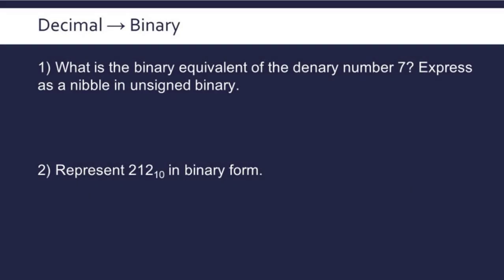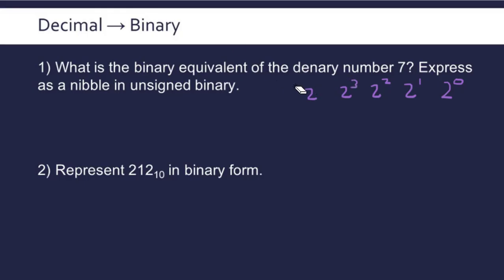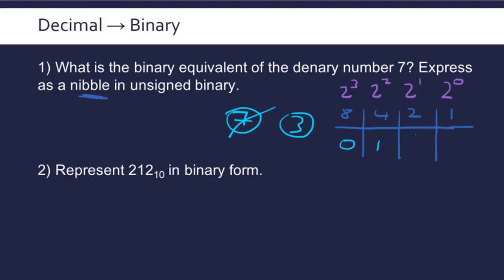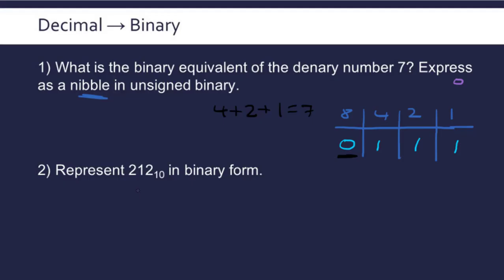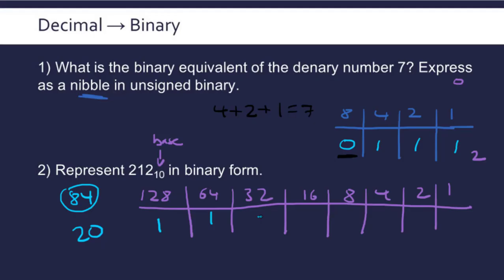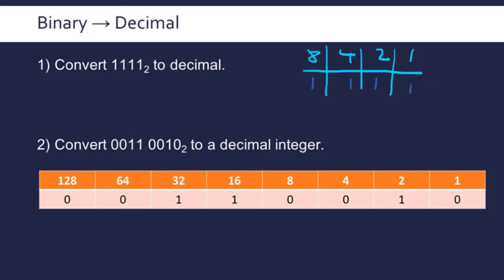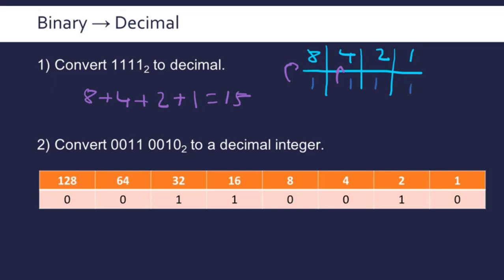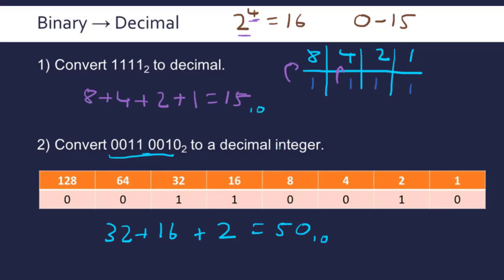Binary-Decimal Conversions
4 examples to demonstrate how you can convert between decimal/denary and binary numbers. The purpose is so that computers can represent numbers in binary.